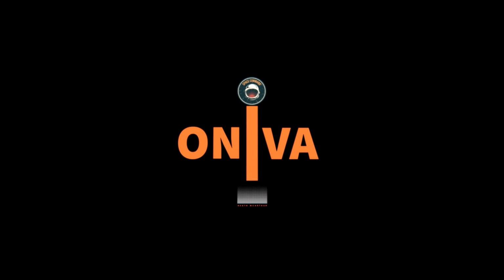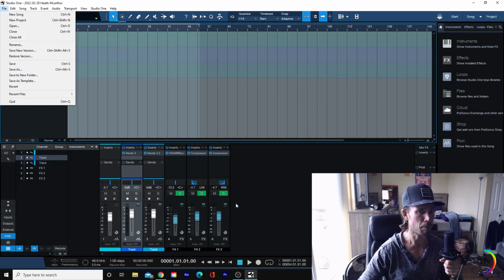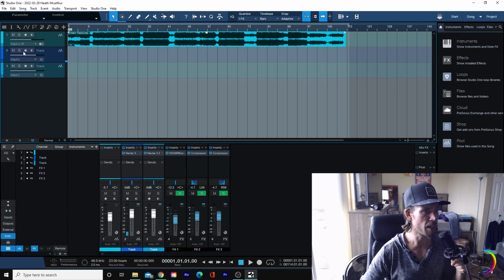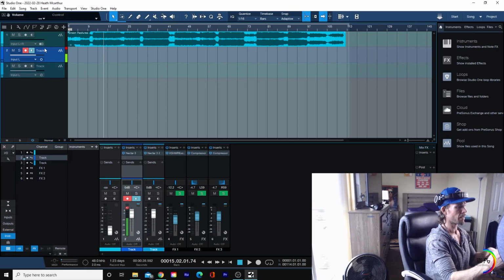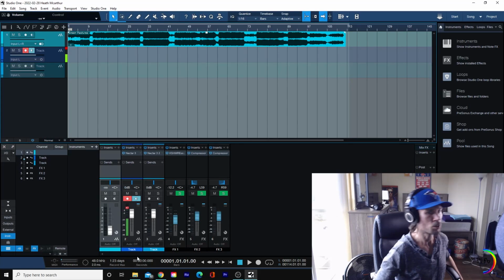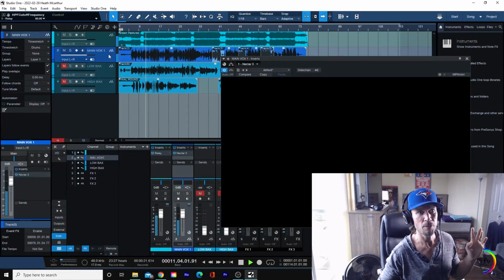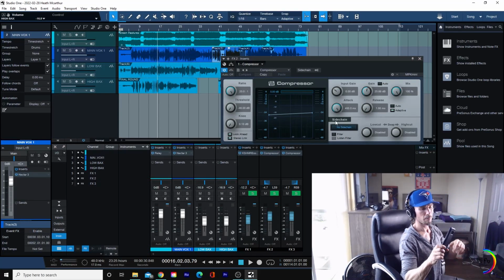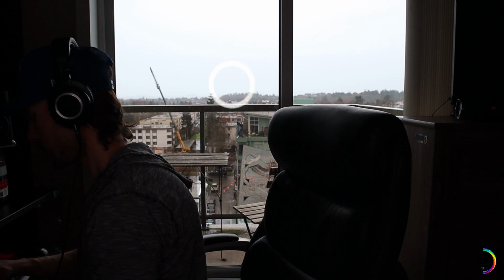ONIVIA** 20229 (MAIN VOX MIX & MASTER EASY SET)** spc cmmd7766500''''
Sorry for all the random camera angles, I know it's irritating. When I have a chance I'll upload just the webcam version with a quickload bitrate, but I was experimenting! Hope it still helps a bit!

Onivia** 2022

Heath Devon Lee